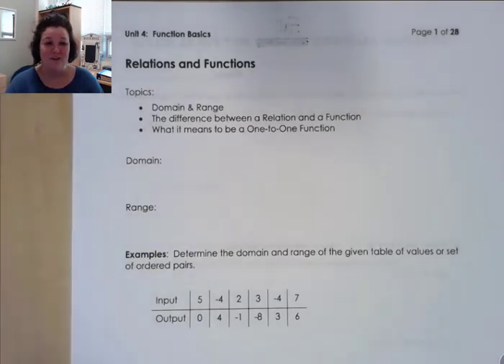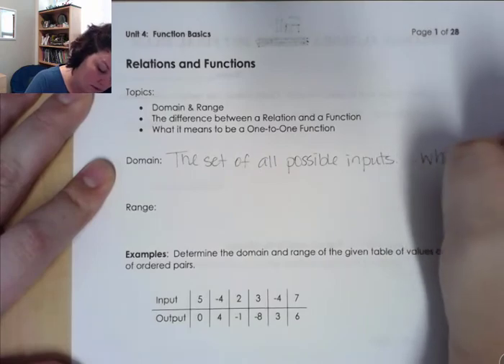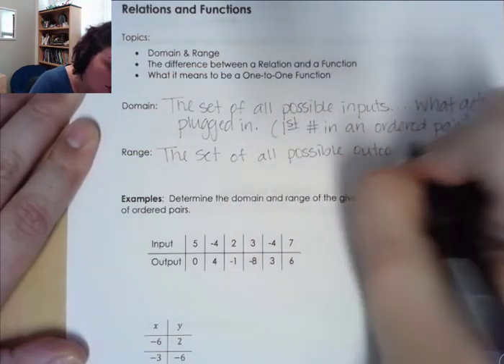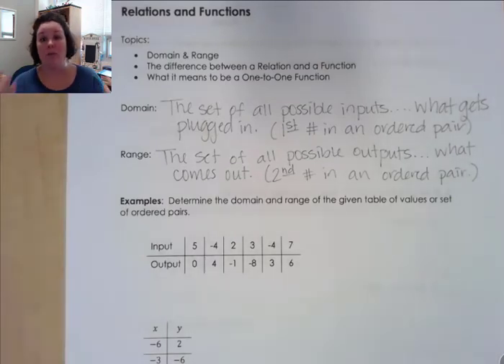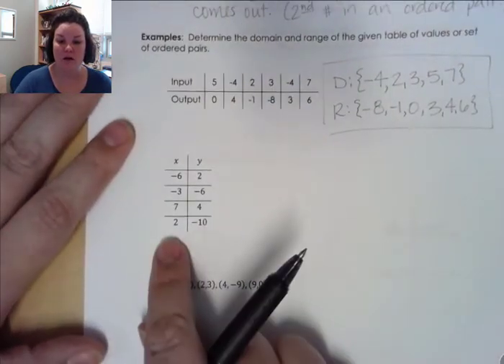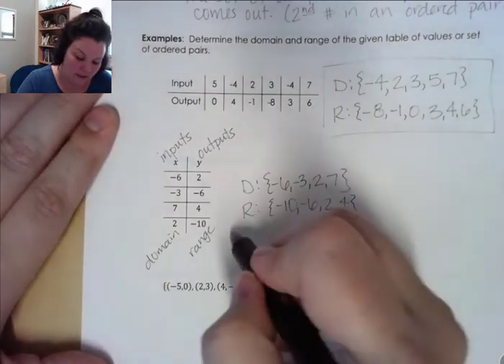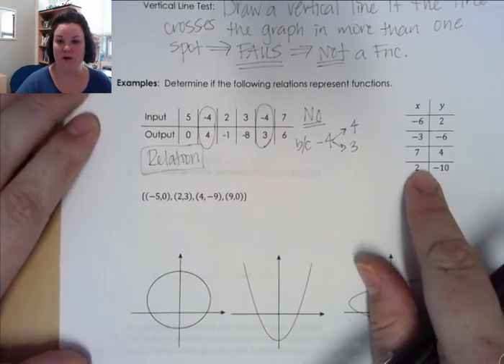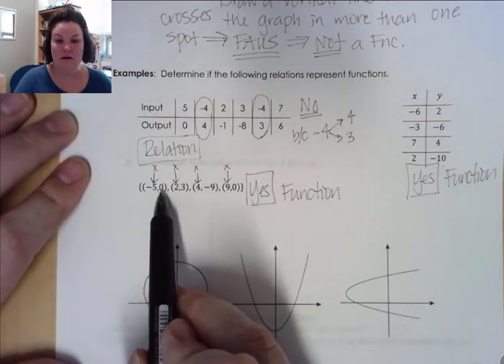Unit 4: Relations & Functions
This video covers the topics needed to complete the following assignments in your Knewton course:
Relations & Functions